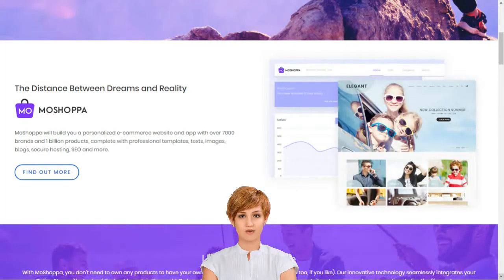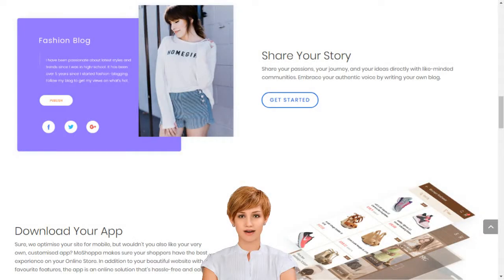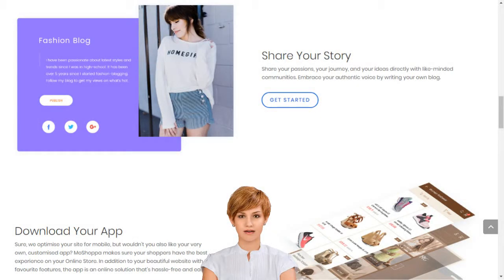Michael English Clonmel Fashion Shopping Site for Women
Create your E-Shop with Michael English Clonmel

How to Create Online Store  with  Michael English Clonmel
How to Sell Online  with  Michael English Clonmel  in India
How to open an Ecommerce Website in India with Michael English Clonmel
India Online Sales - Create your E-Shop with Michael English Clonmel
Create your E-Shop and E Business with Michael English Clonmel
How to start eCommerce Sales Website in India  with Michael English Clonmel
Create & Manage Your Online Store with Michael English Clonmel in India
How to Create your E-Shop with Michael English Clonmel within 5 minutes
How to Start an Online Store with Michael English Clonmel in India
Create Your own E-Shop and start selling online in India with Michael English Clonmel
Grab your Online Indian eCommerce Store at Michael English Clonmel
Create Your own E-Shop and E Business for the Indian Market  with Michael English Clonmel
How to setup an eCommerce Store in India using Michael English Clonmel
How to get Web stores in India  with  Michael English Clonmel
Tips to set up your business online in India by Michael English Clonmel
Create your E-Shop with the Best Ecommerce Platform 2018, in India Michael English Clonmel
How to Create a Facebook Shop in India  with  Michael English Clonmel
Indian Online Store with Michael English Clonmel Builder
Create an Indian Ecommerce Store  with  Michael English Clonmel
Sell Products Online in India - Start an Online Store with Michael English Clonmel
Best Ecommerce Software 2018 – Create Online Store with Michael English Clonmel
How to Start an Online Retail Business with No Efforts in India with Michael English Clonmel
Michael English Clonmel -Ecommerce Solutions Platform- Create Store & Sell Online India
Michael English Clonmel -How to Start an Online Store in 2018 in India
Michael English Clonmel -How To Sell Online In India
Michael English Clonmel - Starting a Web clothing store in India
Create a Website to Sell Online with  Michael English Clonmel  - Sell Stuff Online in India
Michael English Clonmel Create Your Own eShop- Online Store India
Michael English Clonmel - Online Retail Business in India- Quick Guide to Start your online Business
How to start your online business in India and Create an Online Store with Michael English Clonmel
Start an E-Commerce Business in India -Create Your own E-Shop  with Michael English Clonmel
Michael English Clonmel - How to Set Up an E Shop for the Indian Market on your social media pages
How to Open Your Indian Online Store with  Michael English Clonmel in 5 Simple Steps
10 Best E-commerce platforms in India Michael English Clonmel
Online retailing in India  with  Michael English Clonmel
Online Shopping with Michael English Clonmel India- Shop Mobiles, Books, Clothes, Shoes & More
Top Online Shopping sites in India at Michael English Clonmel
How to Sell Online in India  with  Michael English Clonmel
Where & How to sell Products Online with  Michael English Clonmel
Online Shopping made easy with Michael English Clonmel in India
Strategies To Compete with Your Online Store using Michael English Clonmel in India
E-commerce Tools & Software India- Michael English Clonmel
Benefits of Online E- Shopping  with  Michael English Clonmel
How to source products for your Online Store with  Michael English Clonmel in India
Online Shopping with a Michael English Clonmel Site - Shop Men & Women Fashion Online in India
How to setup an online clothing store  with Michael English Clonmel
How much does it cost to build an e-commerce website  with Michael English Clonmel ?
Creating an Online Store  with  Michael English Clonmel
India's Largest Online Store-Michael English Clonmel
Want to Start an Online Store with Michael English Clonmel in India
Best Ecommerce Platform in India - Michael English Clonmel
Pay for Goods and Shop Online in India with Michael English Clonmel
Most Popular Online Retailers on Facebook India- Michael English Clonmel
Selling online made easy-Create your E-Shop with Michael English Clonmel  in India
Best Online Shopping-The Michael English Clonmel Sites To Buy Beauty Products In India .
Michael English Clonmel | Crunchbase
Michael English Clonmel is launching a new range of mobile phones in Dansbury.

Learn about working at Michael English Clonmel.

Founder of Suelon, Michael English now heads FanzFirst in the capacity of chief information officer (CIO). FanzFirst is a popular global led influencer retail domain which rewards the fans of biggest stars with exclusive retail products.